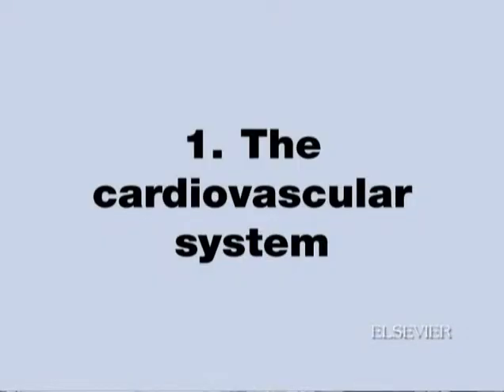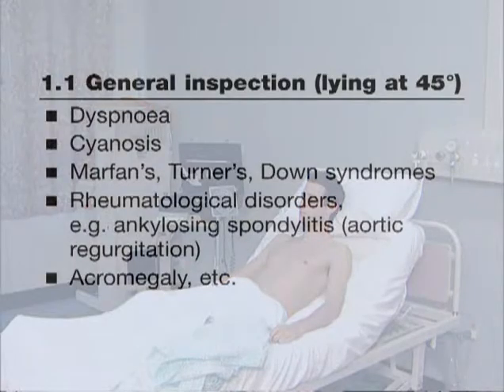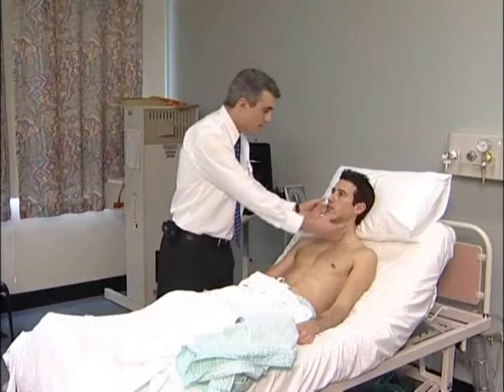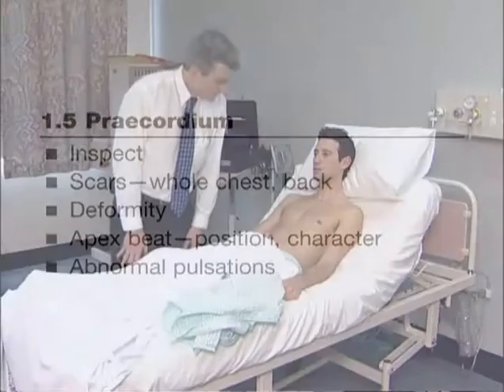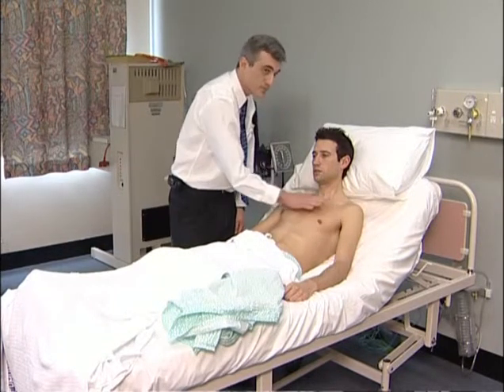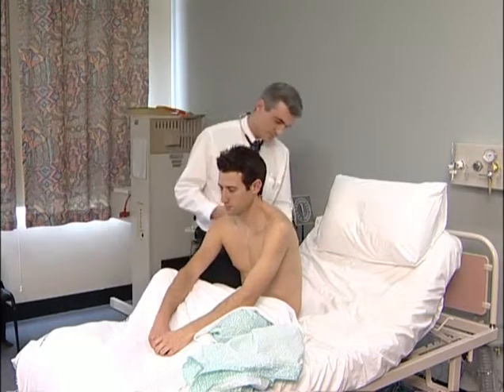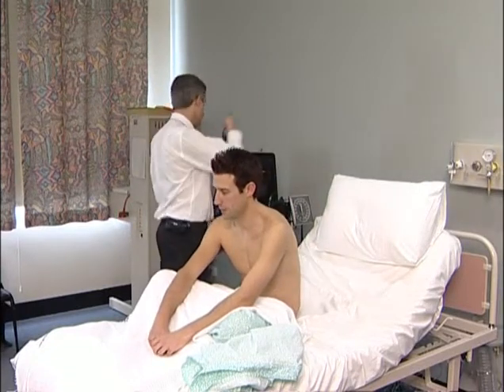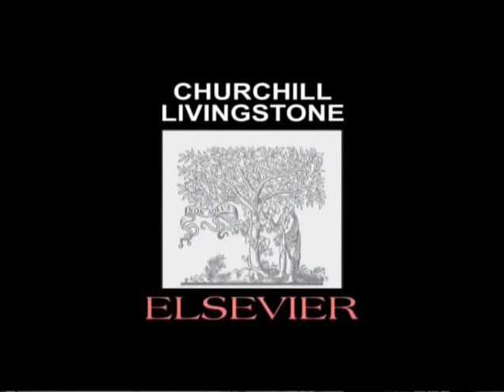Physical Exams: Cardiovascular system examination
Knowledge matters!